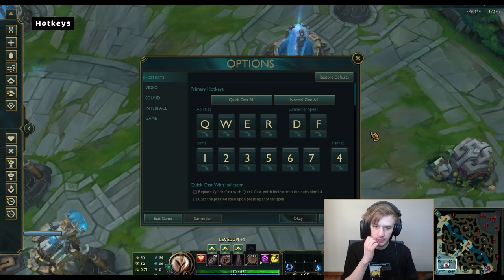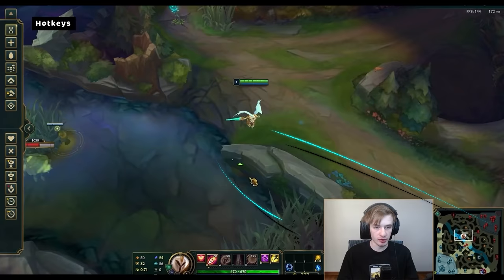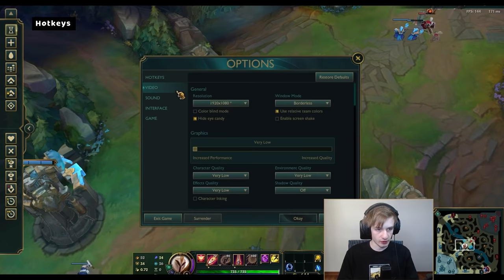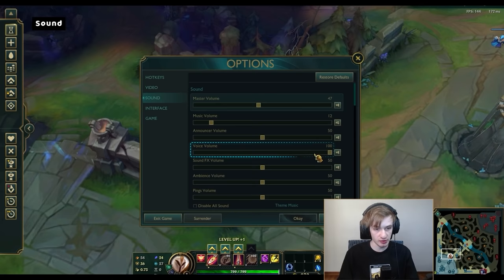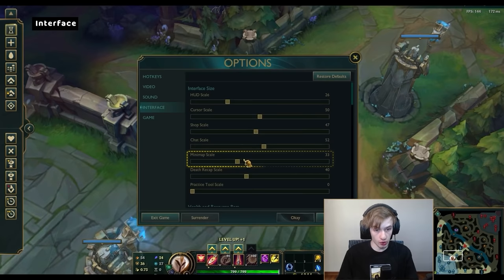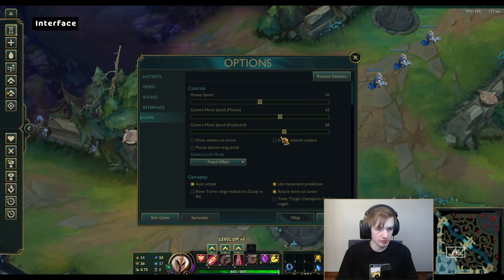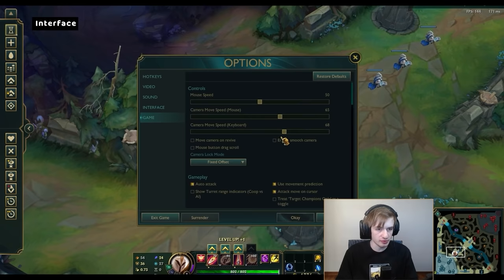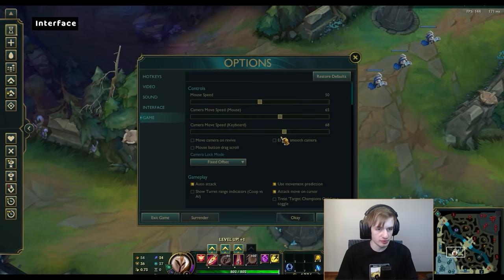Nemesis Pro In-game Settings I League Of Legends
● Follow my editor because he's cool.